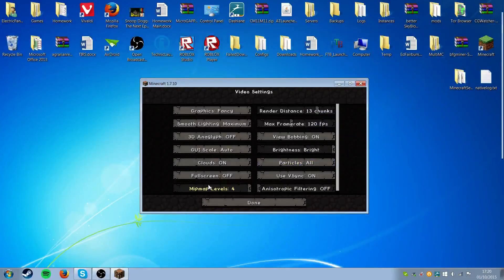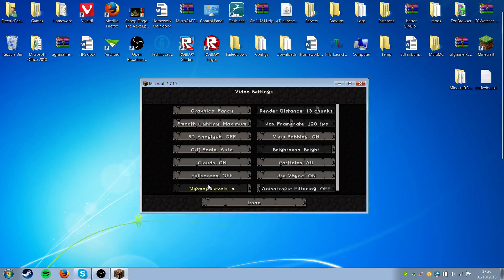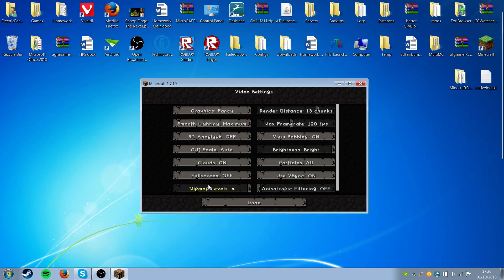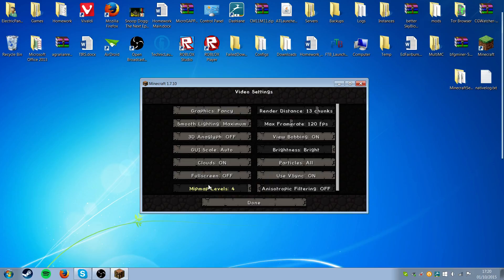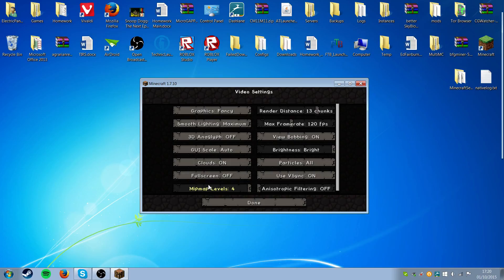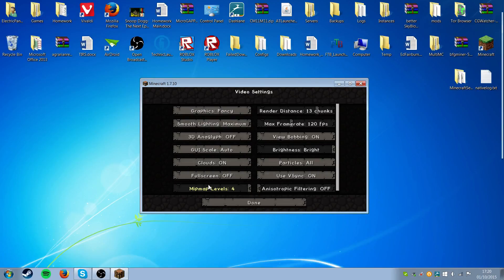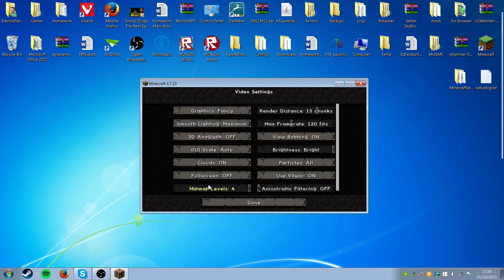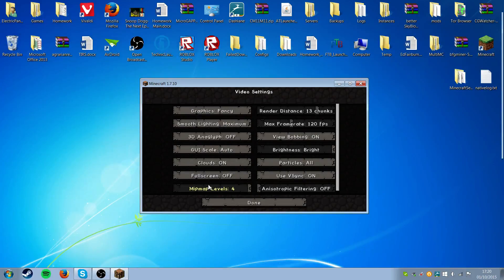Let's Podcast #1 :Clits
MilkSynthesia POV.

Me and Tyler_Playz enjoy Minecraft. for like 15 minutes. also vaginas